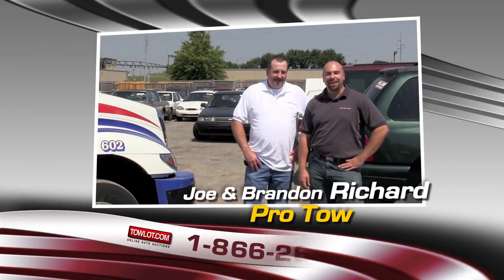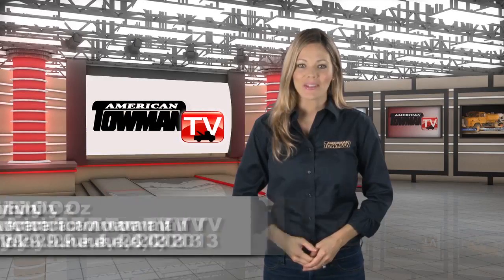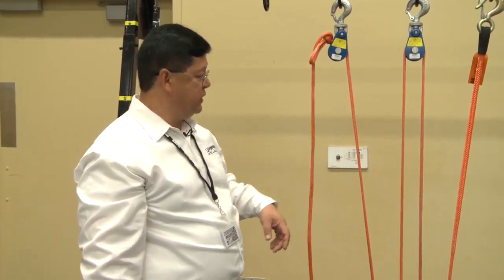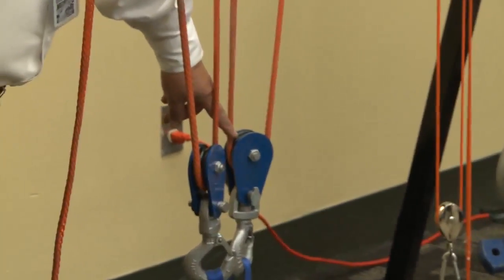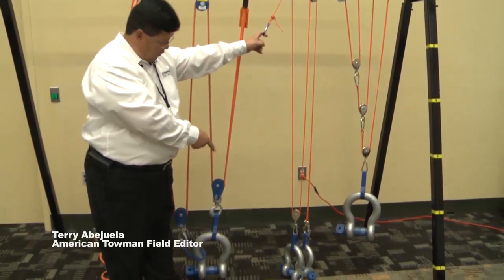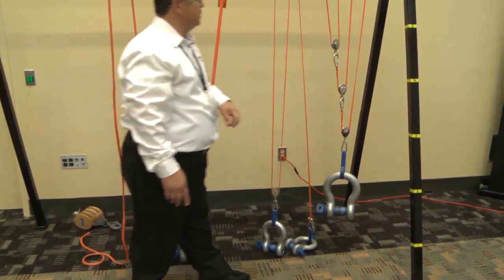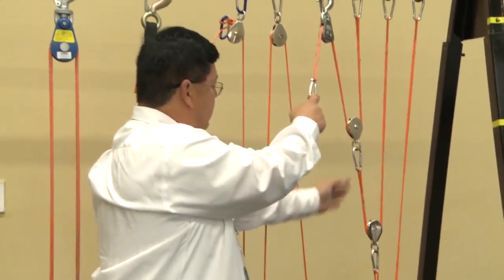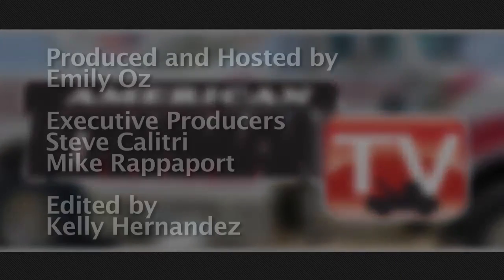The Pulley Systems: Learn from a Pro, Use them to Tow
Learn how snatch blocks and wire rope can work to your advantage.  Watch Terry Abejuela, American Towman's Field Editor, explain the basics of pulley systems for towing.